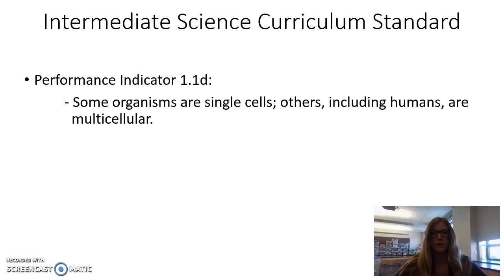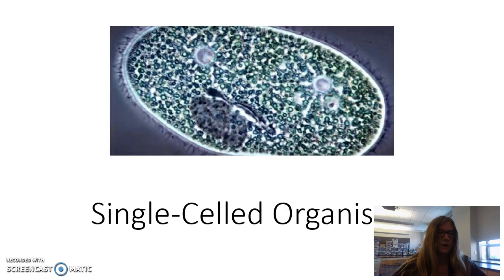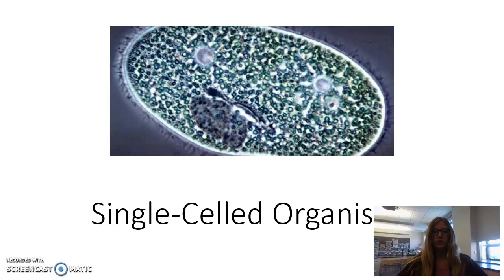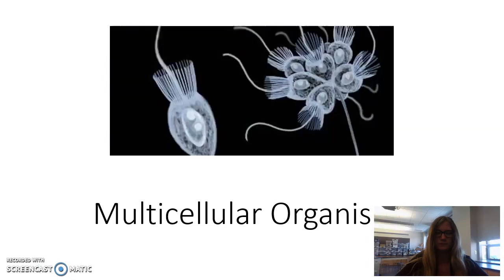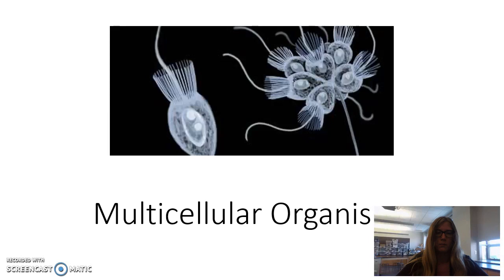Single-Celled vs. Multicellular Organisms